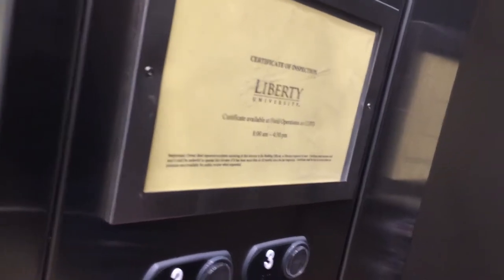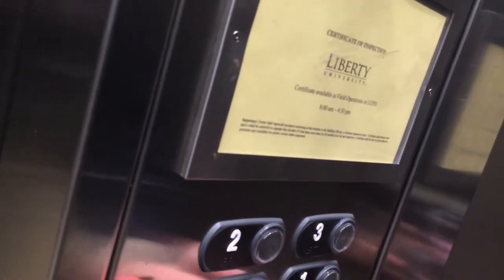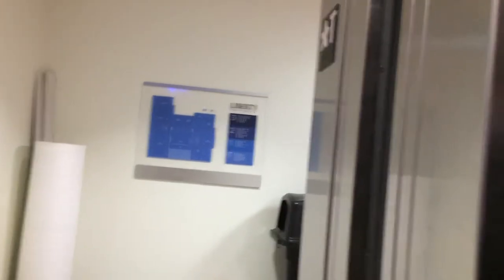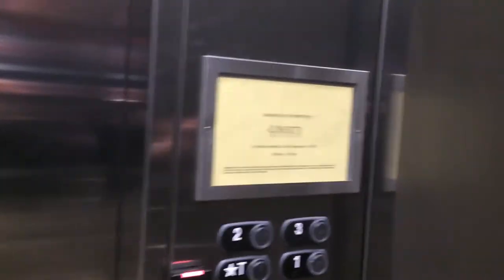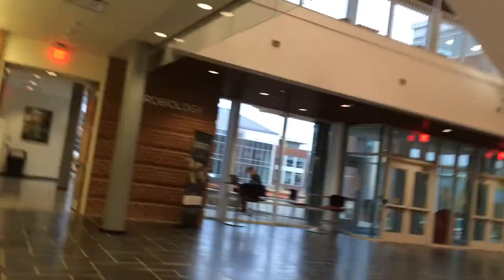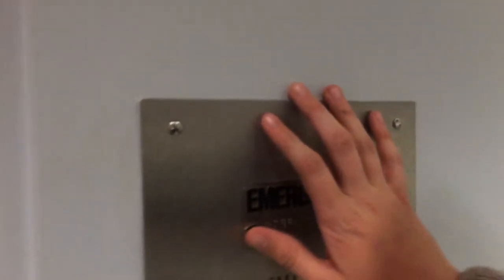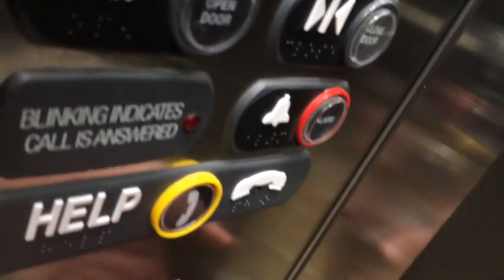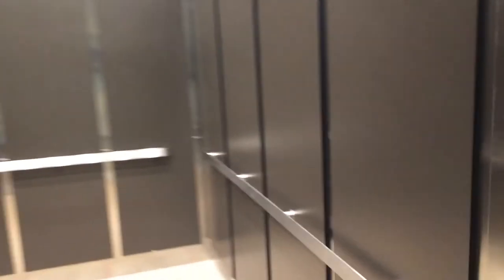ThyssenKrupp Hydraulic Elevator at the Liberty University Science Building, Lynchburg, VA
This is the ThyssenKrupp Hydraulic Elevator at the new Science Building at Liberty University. This building was being built in 2014, and officially opened for the 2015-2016 school year. I managed to get this elevator to park on basement so I could go down there. Note, I did not access the floor itself or circumvent any security protocol. I actually discovered this purely by accident, so I decided to try it and see if it would work, and it did.
The elevator parked on basement twice during this video; once when I exited on level T, and once with me in the elevator. I have been in the building several times since then, and it hasn't parked. I'm still not 100% sure how the parking system works. I hope you enjoy this video. This building is located between the Jerry Falwell Library and the Rebbar Thomas Dining Hall on Liberty University campus.